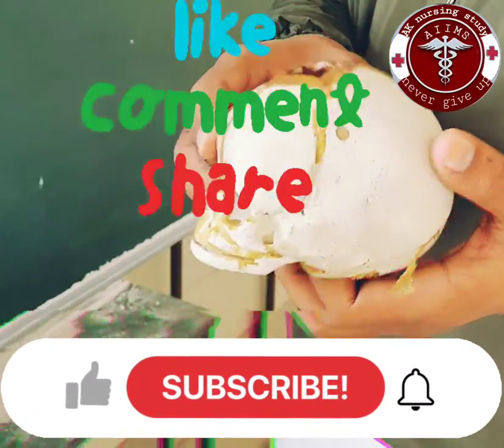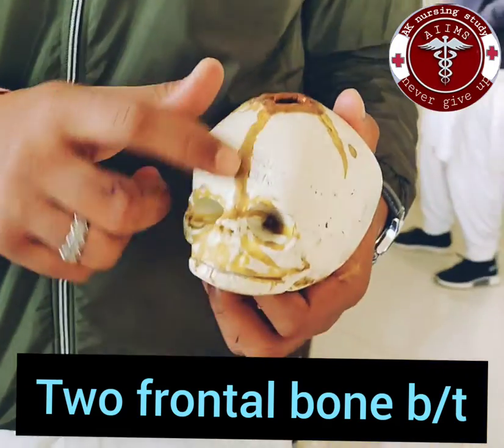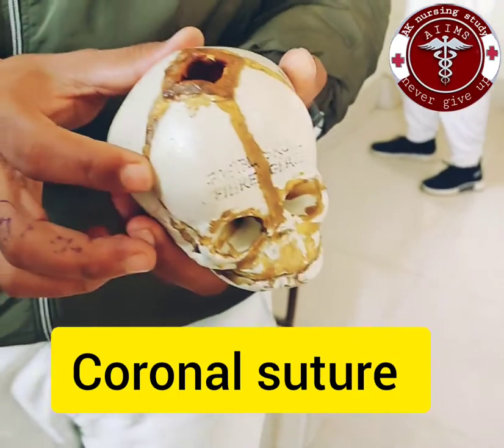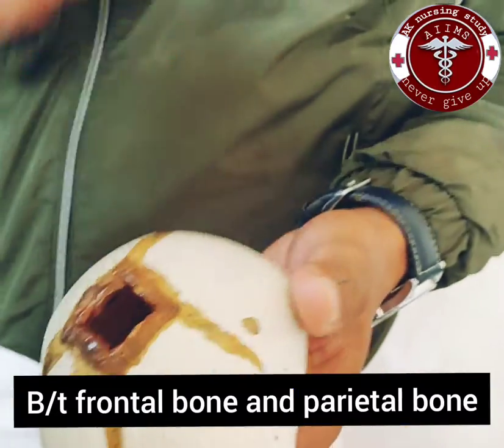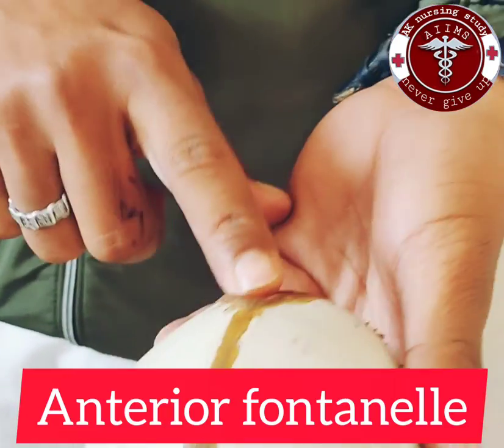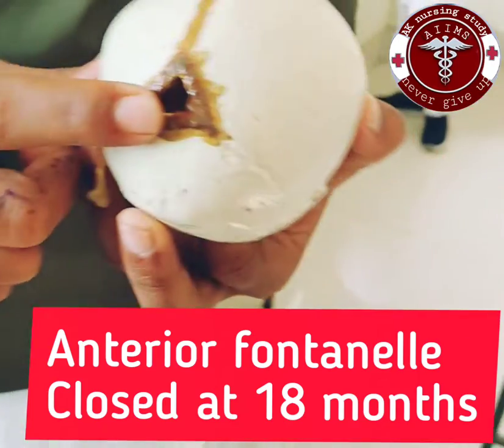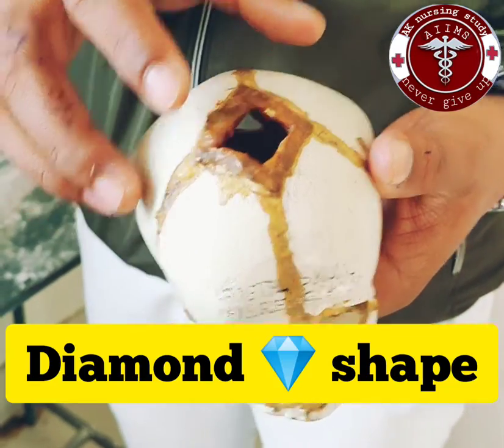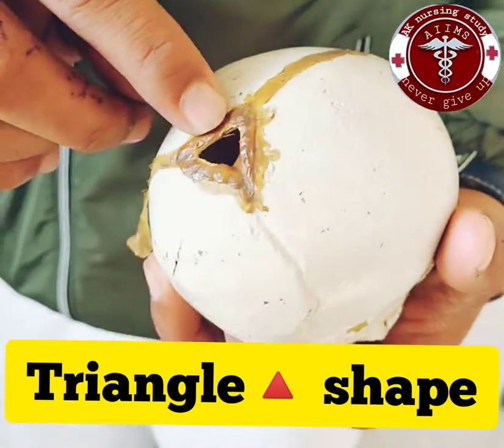fetal💀skulls के बारे में जाने😁obg class in Hindi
fetal skull 💀 ke bare me jane hindi language me ...
fetal bone
feral suture
fontanelle
shape
in sabke bare me jane ek he class me

Short notes for nursing exam